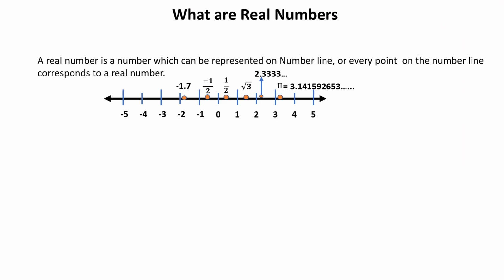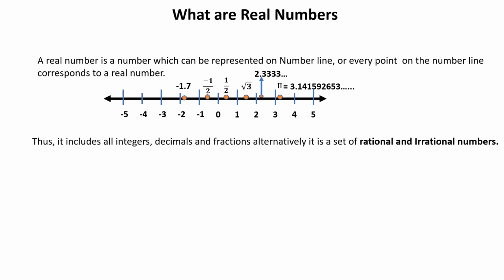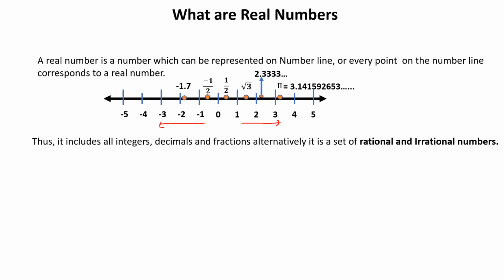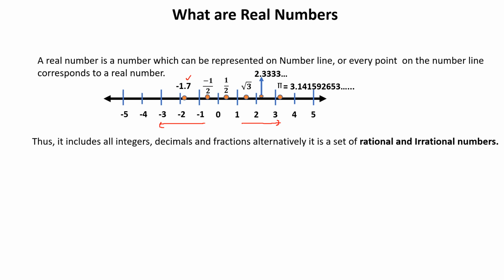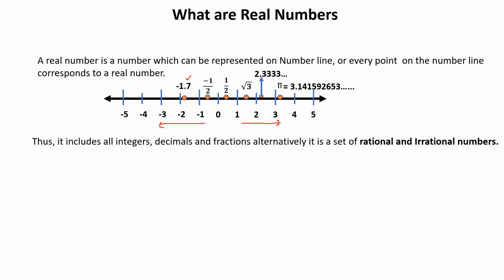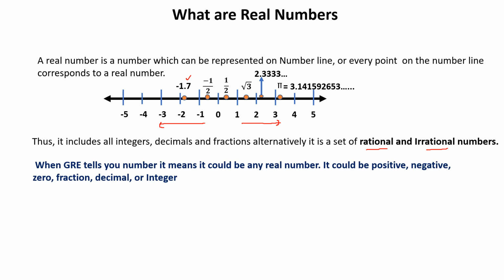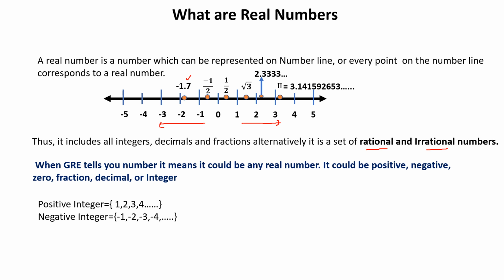GRE Quant Fundamentals: Real numbers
Embark on a journey through the realm of real numbers in this illuminating exploration! 🌟

 Real numbers are the building blocks of mathematics, encompassing rational numbers, irrational numbers, and more. In this video, we unravel the diverse world of real numbers.

  This video provides a fascinating introduction to the real number system.